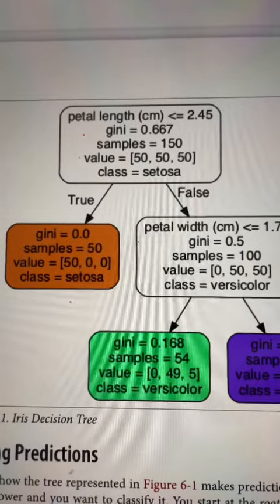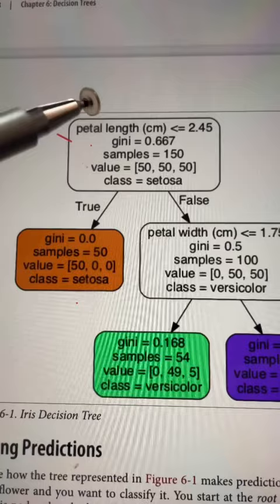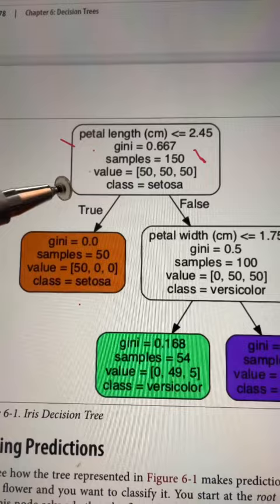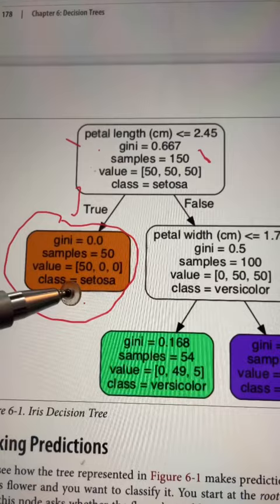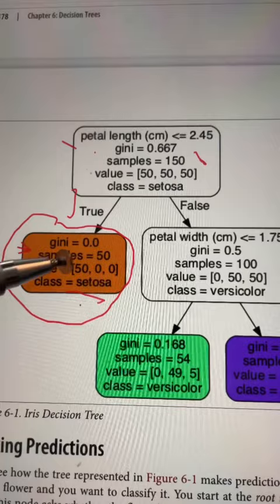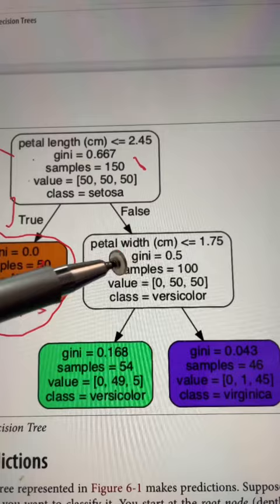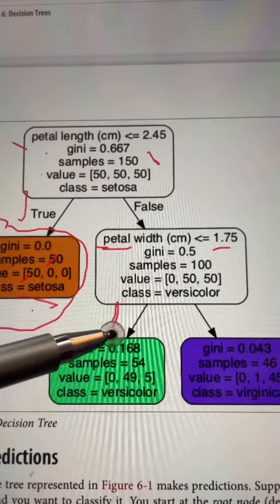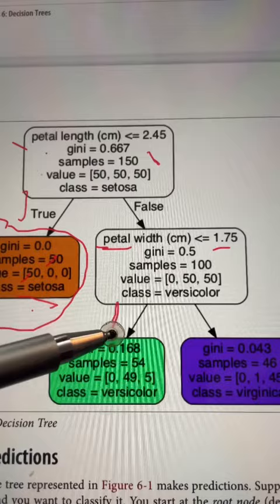Decision Tree in Machine Learning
This shorts is regarding the decision tree classifier algorithm in Machine Learning in which i have explained about root node,leaf node and the gini entropy.